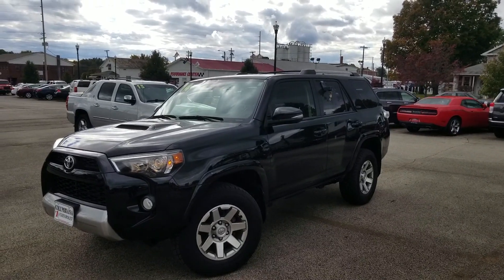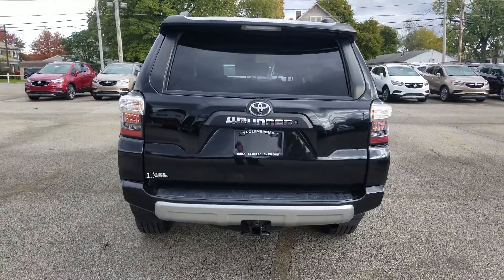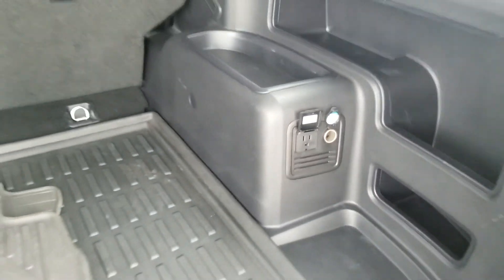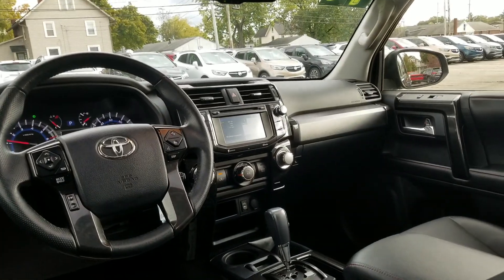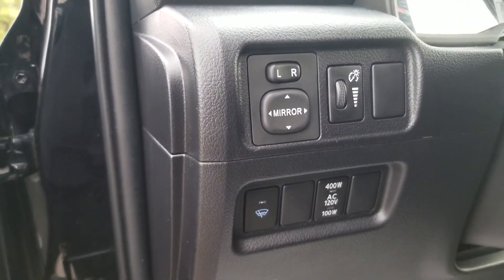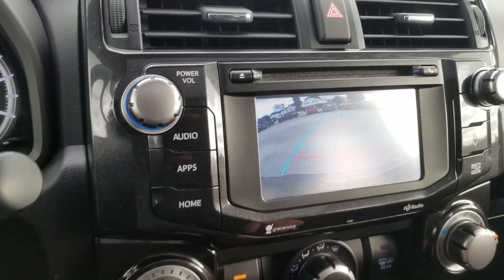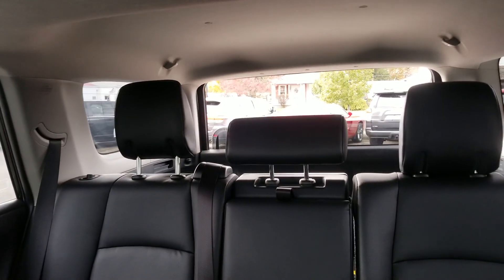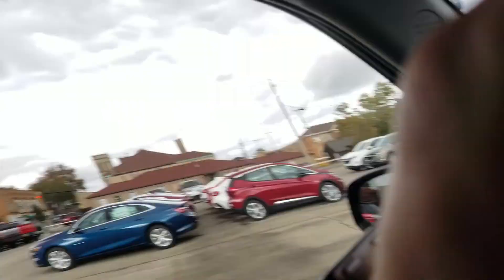2014 Toyota 4Runner for Lindsay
2014 Toyota 4Runner for Lindsay See what Wayne's Toyota customers are saying